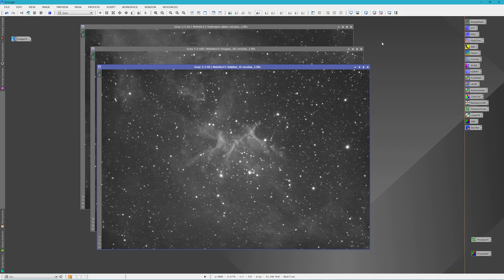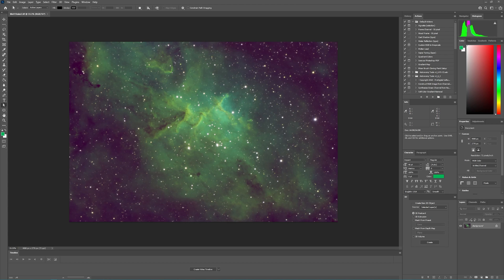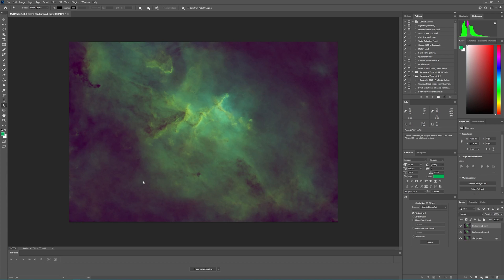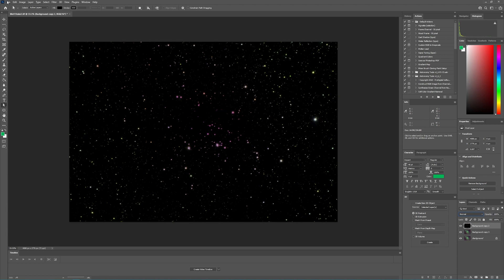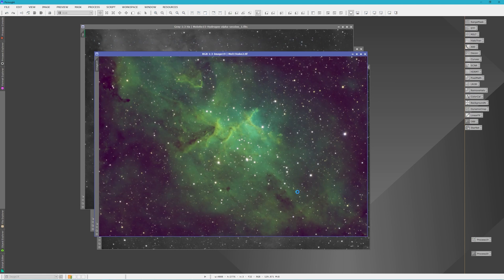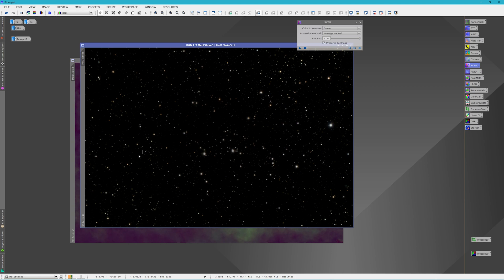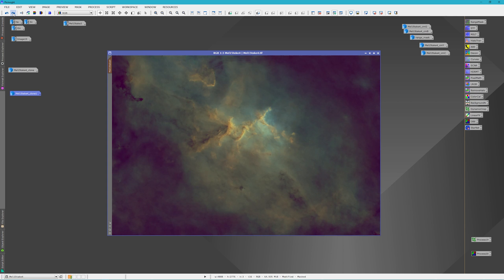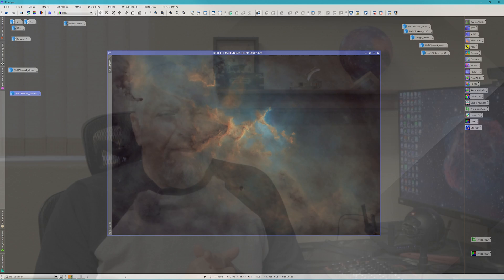StarXTerminator Trial | A Starnet++ killer?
In this video we go over the use of the StarXTerminator plugin for PhotoShop and how I've incorporated it into my image processing workflow!  This plugin works in Windows and Mac and is also being made to work in PixInsight as well. More StarXTerminator videos to come when the PixInsight plugin is ready.